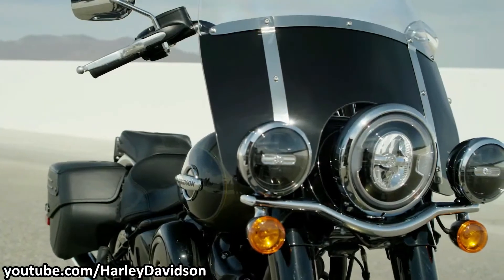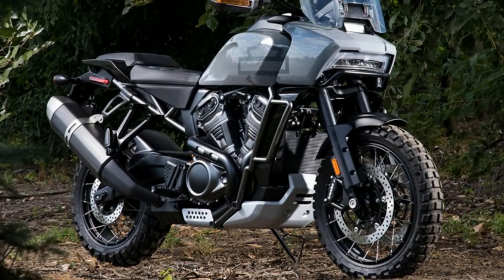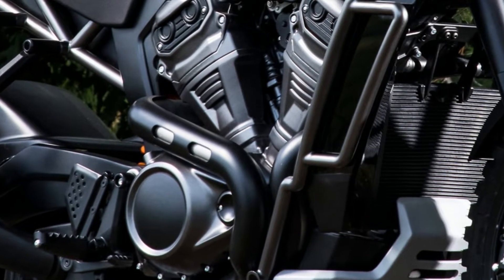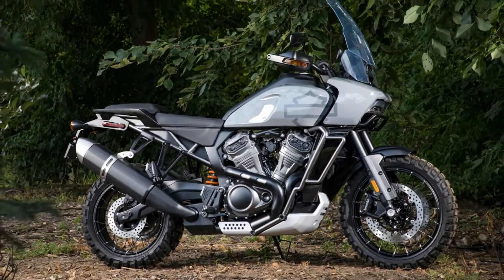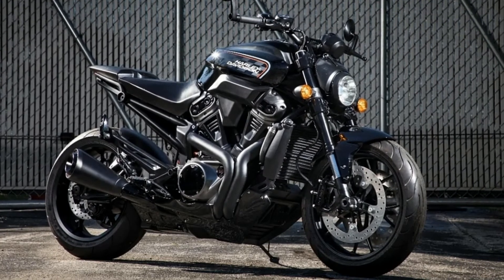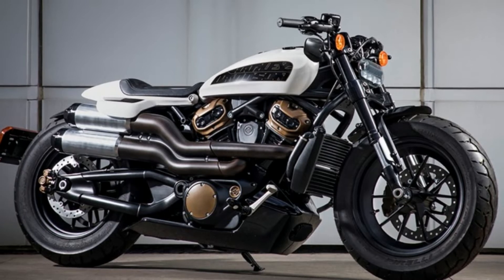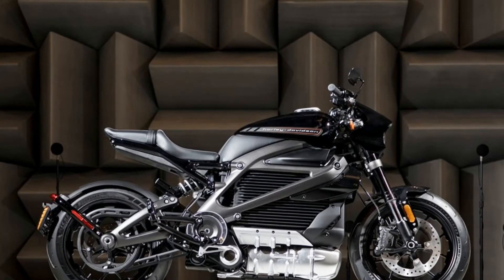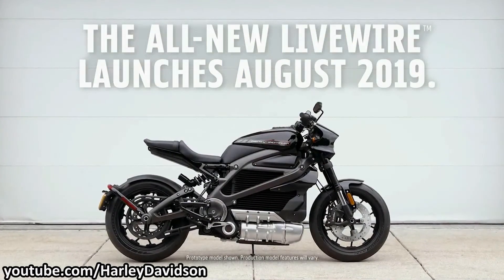These Motorcycles will change the Harley Davidson forever.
Harley Davidson just announced their new product line for 2020 and no it not an update to their existing lineup instead we are seeing a major shift in their strategy. The Harley Davidson we know today might evolve drastically. This move wasn’t surprising it’s a long time coming as the Harley’s sales continue to decline for the past few years it’s about time that Harley bring something that speaks to the masses.